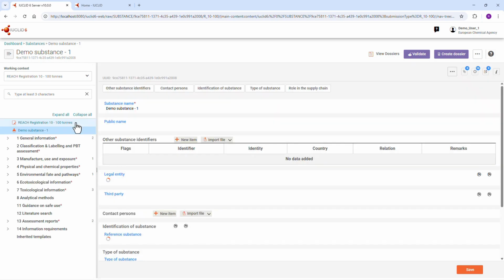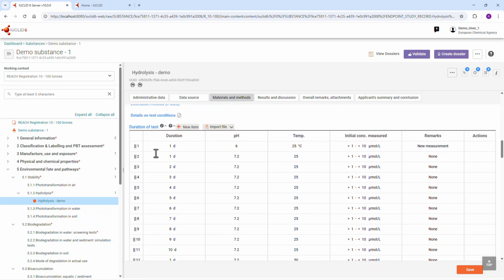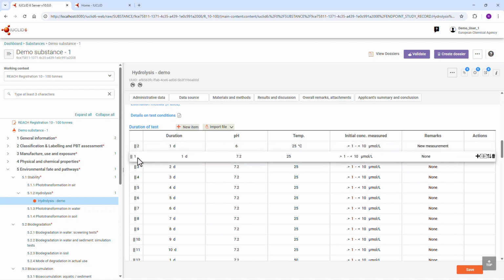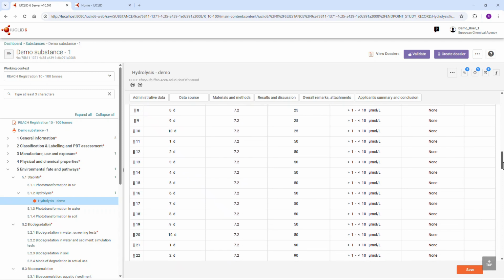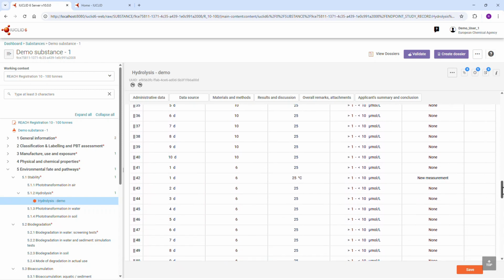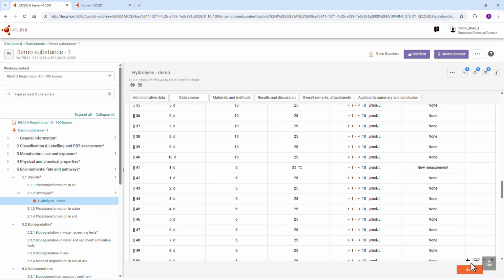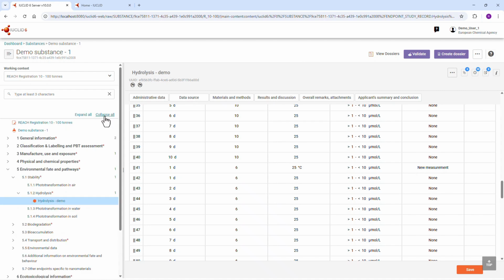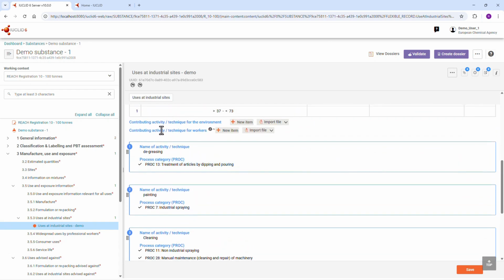Reordering entries in repeteable blocks and fields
Users in IUCLID can reorder entries in blocks and fields by entering the position number of the row or using the traditional way by dragging rows. This video shows how to use both techniques.